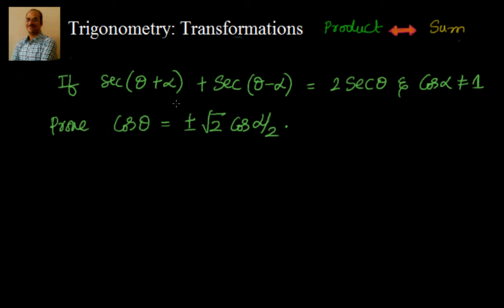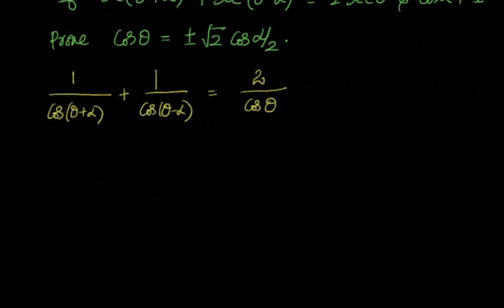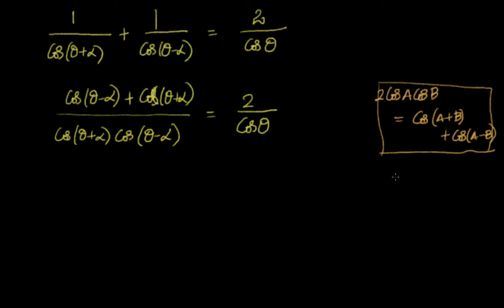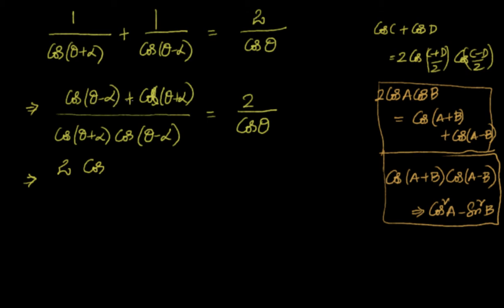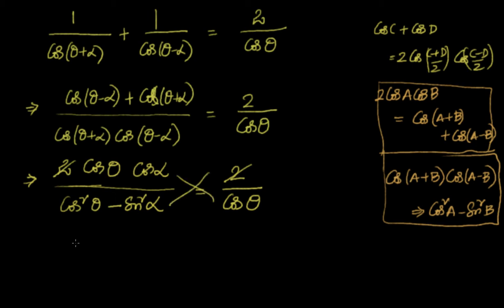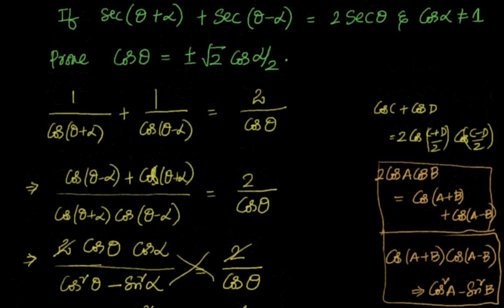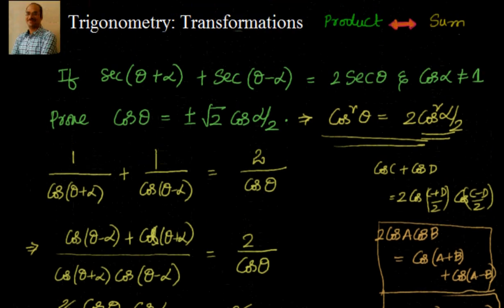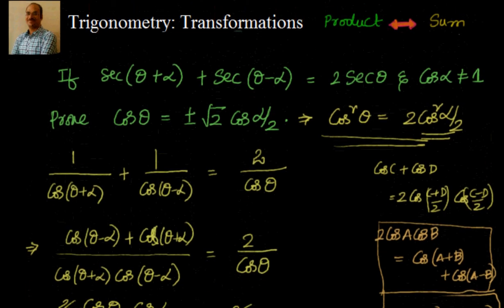Trigonometry: Transformations: Example 4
If  Sec ( θ + α )  + Sec ( θ - α ) = 2 Sec θ, then prove that Cos θ =  sqrt(2) Cos α/2